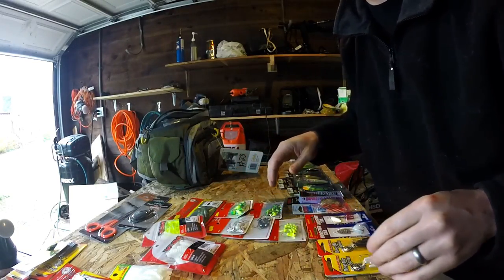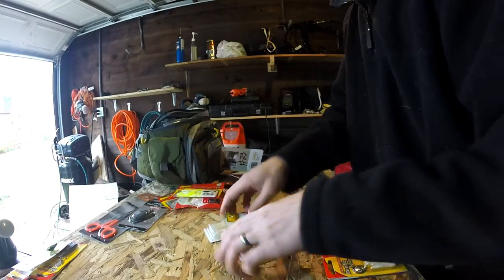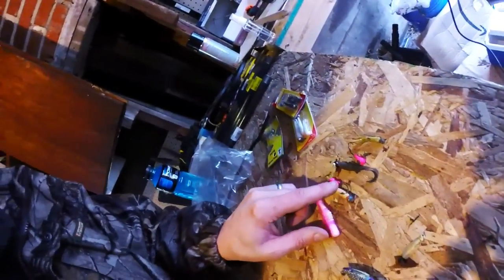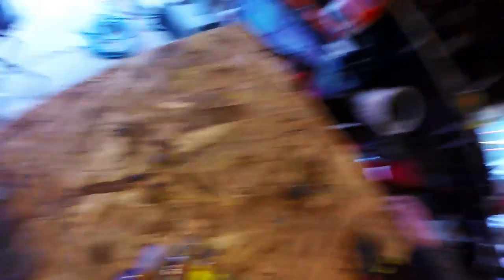$60 River Tacklebox... RIVER TREASURE and Trash Fish!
With the crappy weather I decided to put together a tackle box that I could use to be mobile and fish the river.  I put a limit of $60 on what I could buy and am fairly impressed with what I ended up with.  I took the bag out during a small break in the weather and ended up snagging a ball of line with a couple crankbaits that others had lost!  Overall not a bad weekend considering it was cold and rainy.

All outdoors. All Wisconsin. All the time.